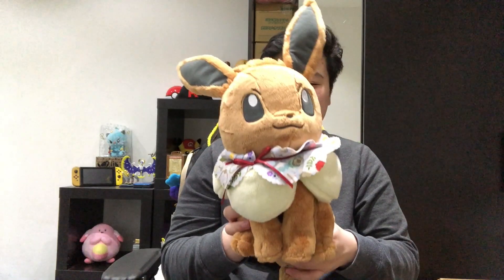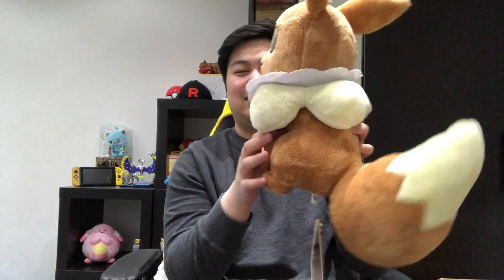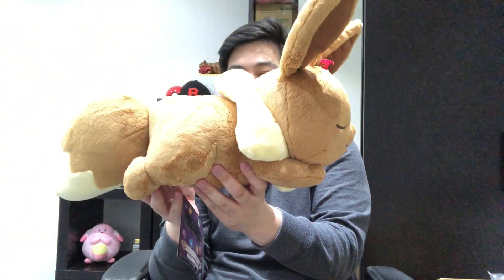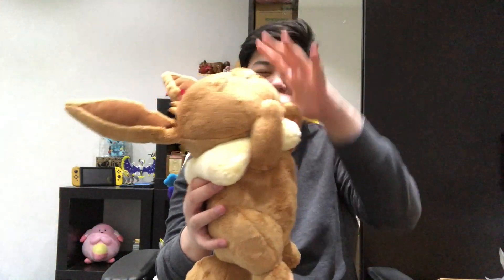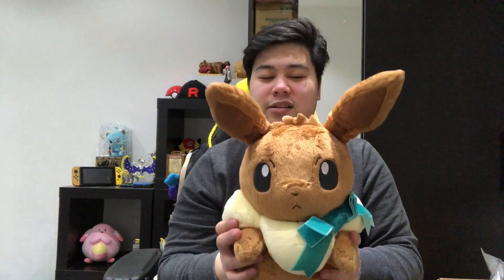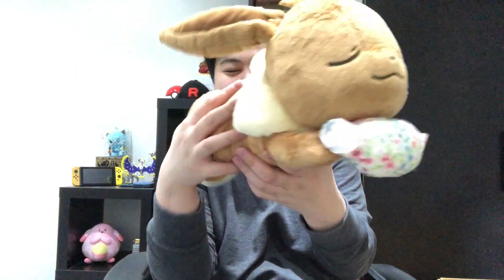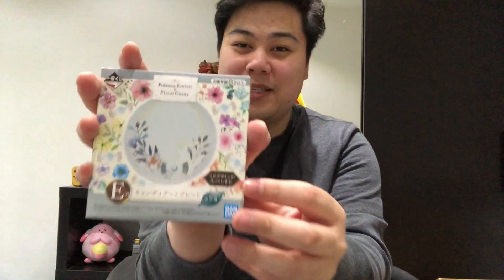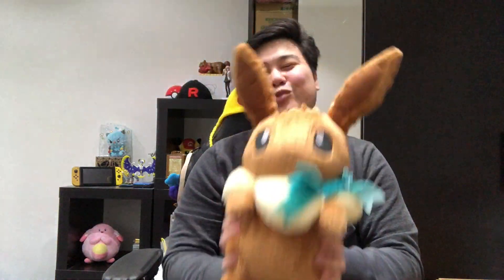Ichiban Kuji Lottery Big Eevee Pokemon Plushies Unboxing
Hey guys,
Today I unbox many Ichiban Kuji Pokemon plushies!